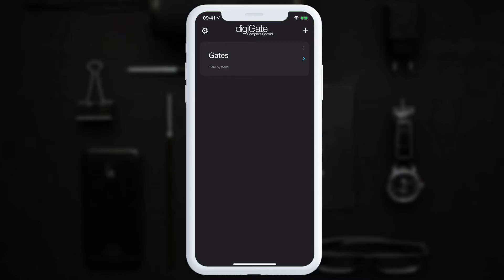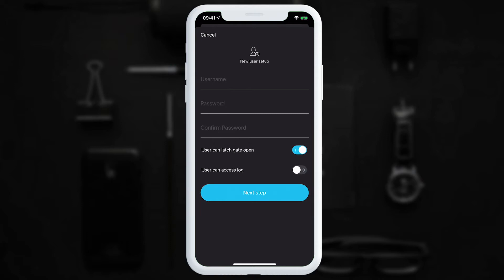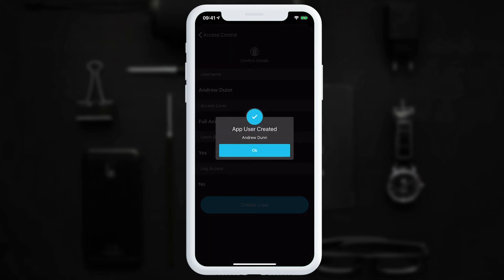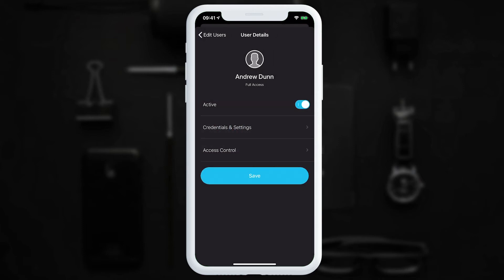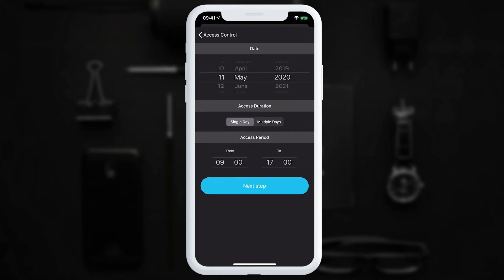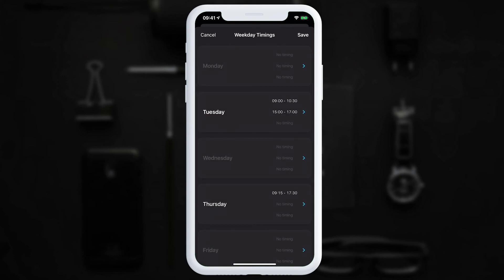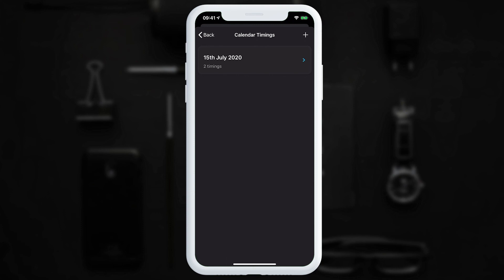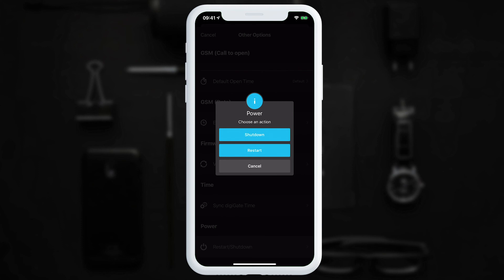digiGate Features Tutorial | Log - User Accounts - Scheduling - Updates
This tutorial includes a visual demonstration of the following:
1. Downloading and installing digiGate firmware updates.
2. Adding/Editing Users while setting access control.
3. Setting/Editing Schedules.
4. GSM options.